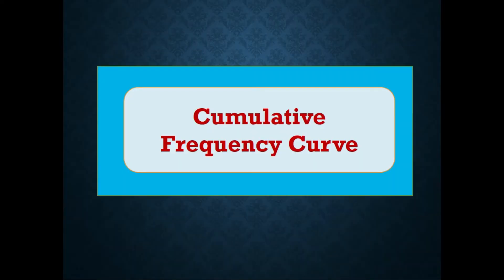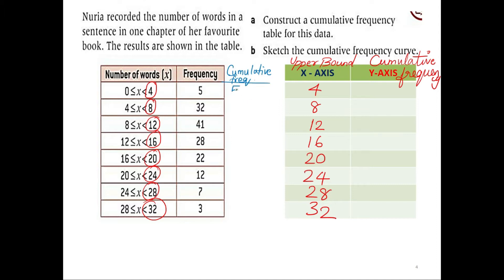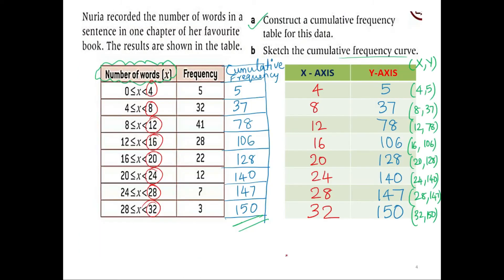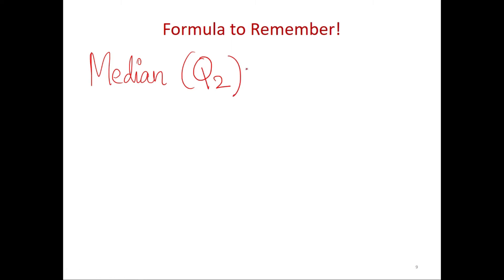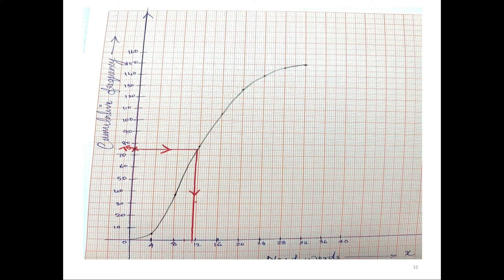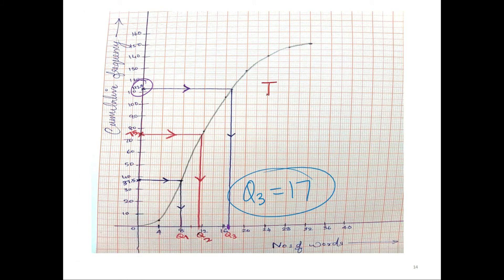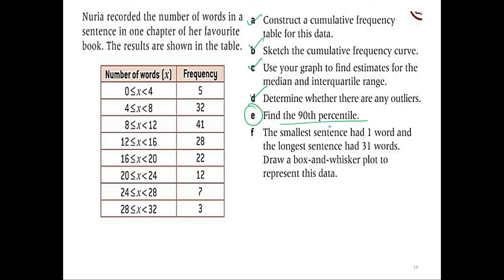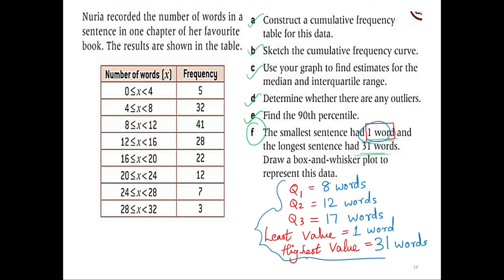Cumulative Frequency Curve- Finding Q1,Q2,Q3. igcsemath extended #0580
Finding the values for the Upper Quartile, Lower Quartile and to draw a Box & Whisker Plot.